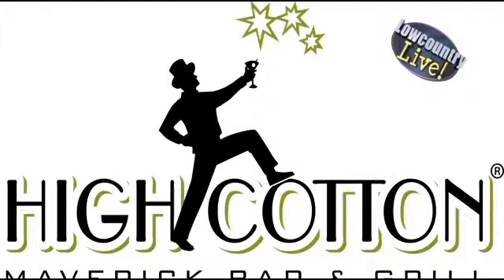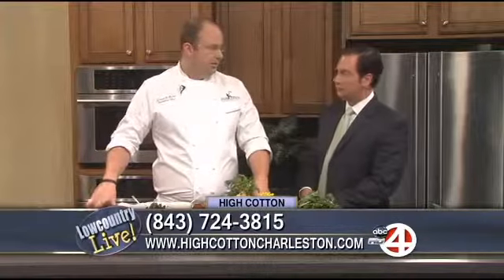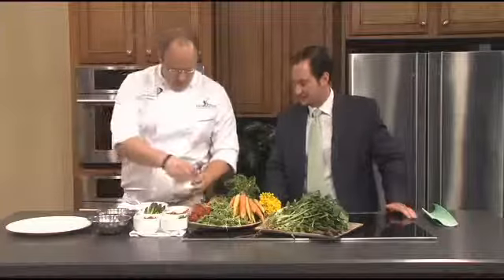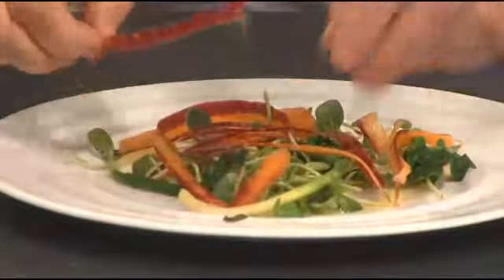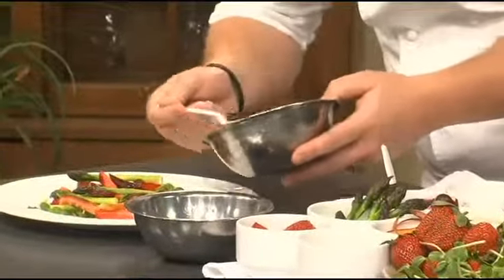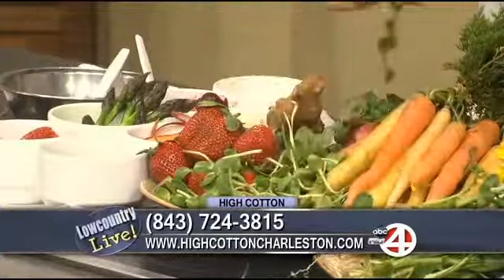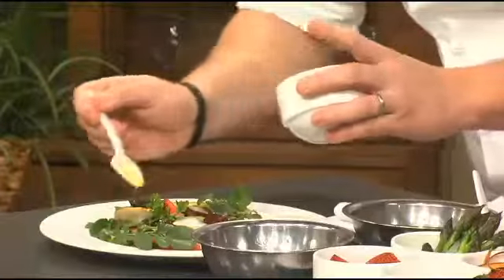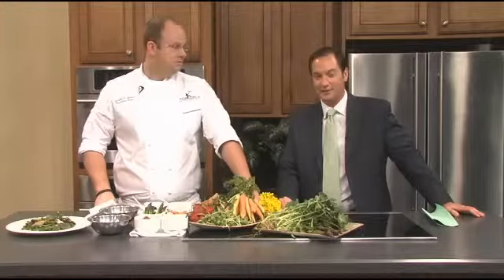HIGH COTTON 4.11.13